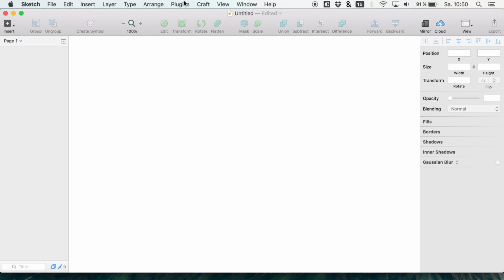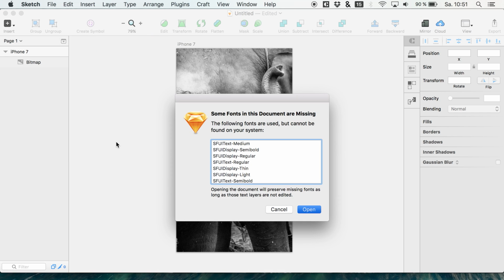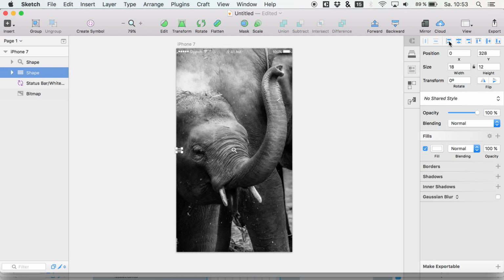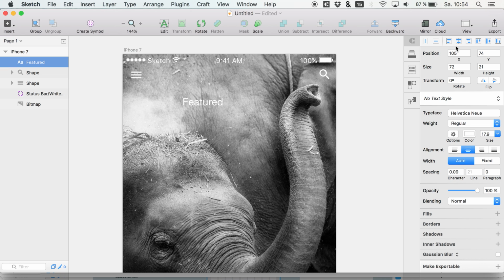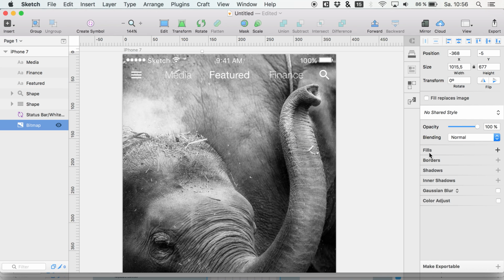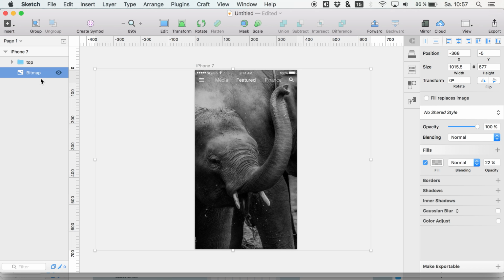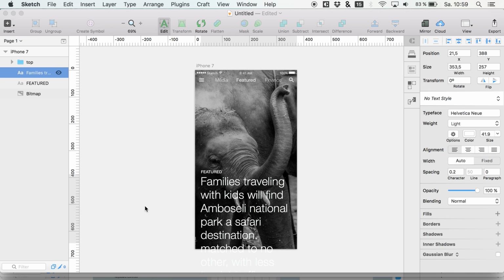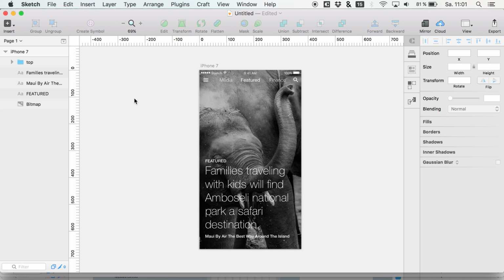Creating UIs with automatic Content using CRAFT • Sketchapp Tutorial / Sketch 3 Tutorial